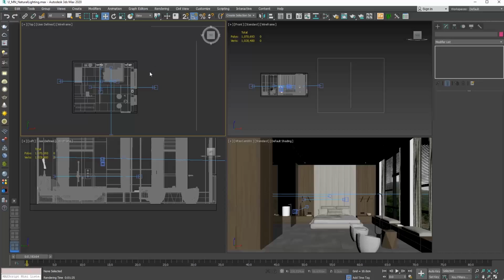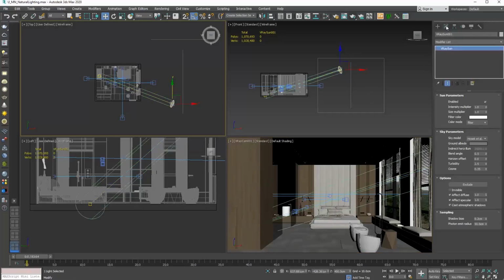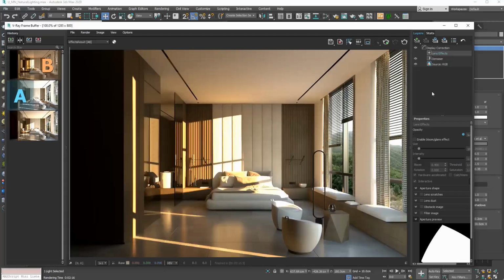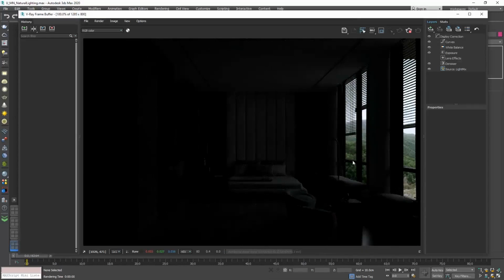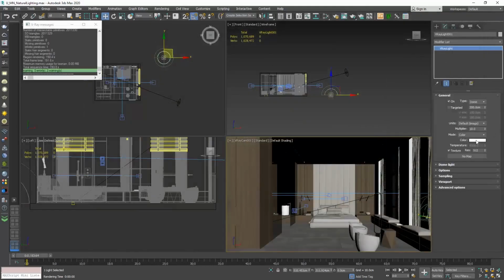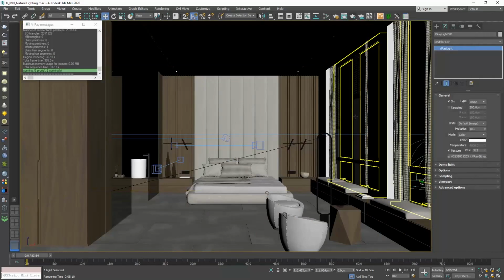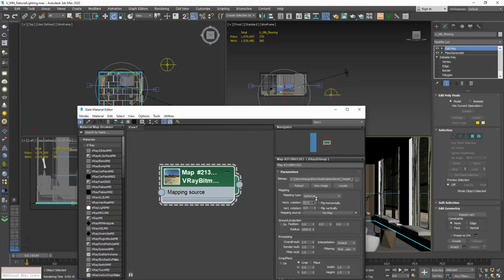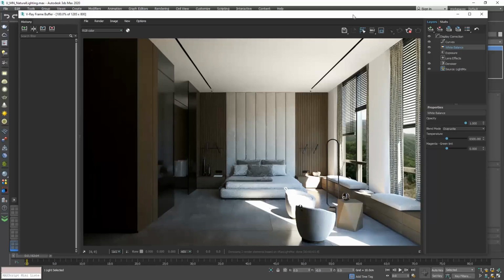V-Ray 5 I Natural Lighting I Udemy Course I Part 6